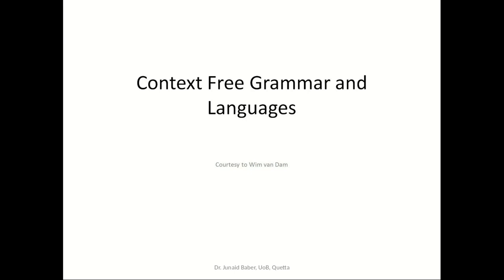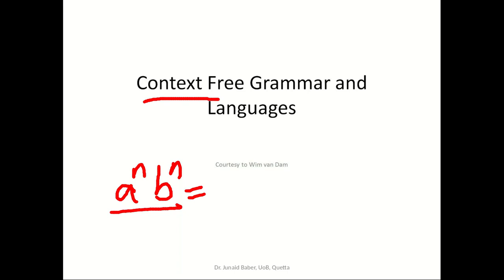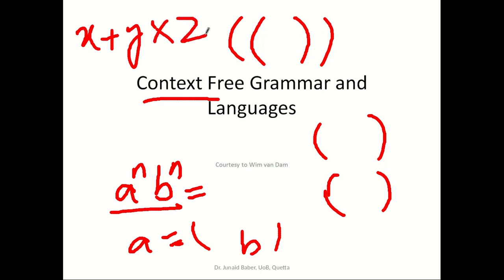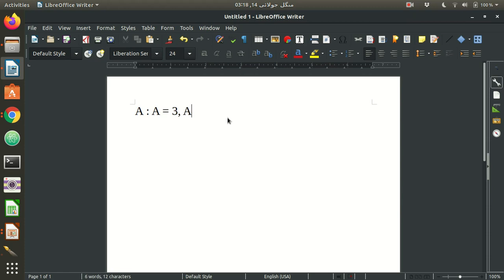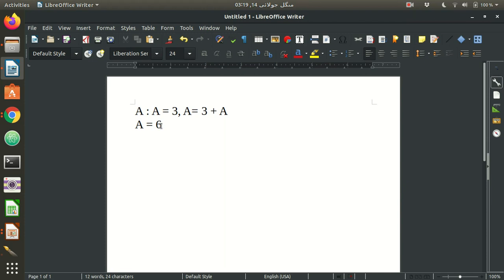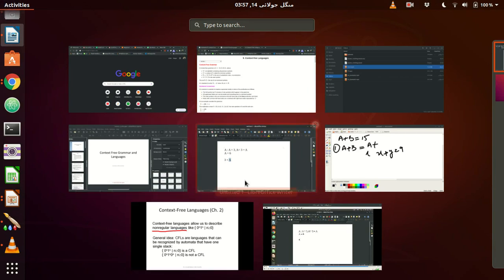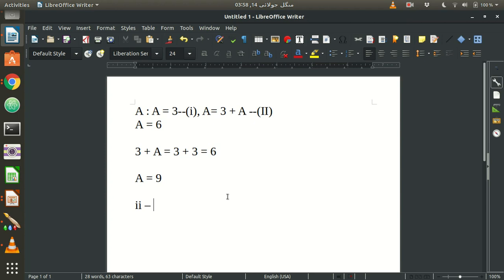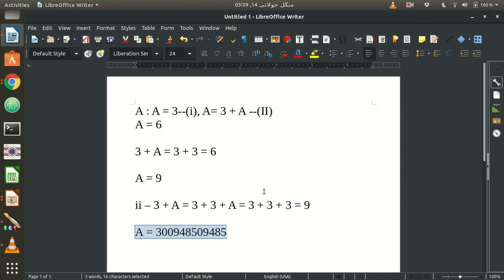CFL Intro 1